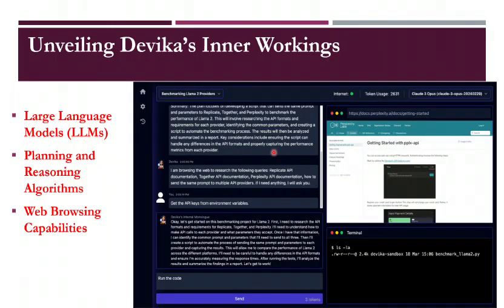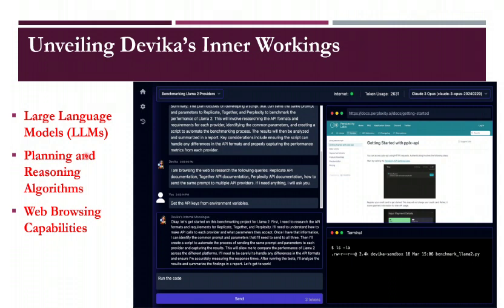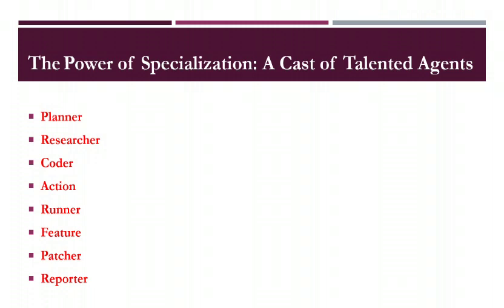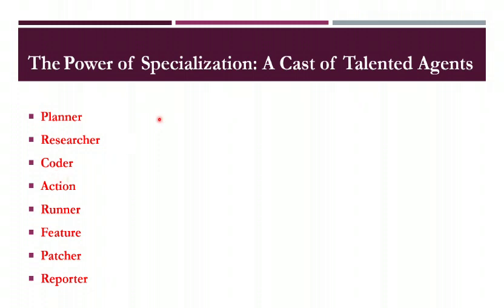Devika AI Engineer